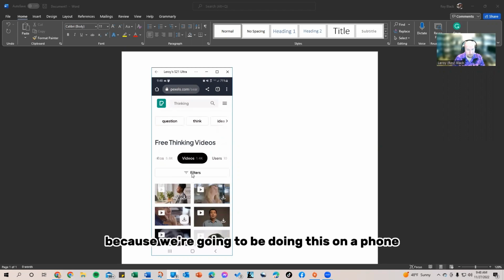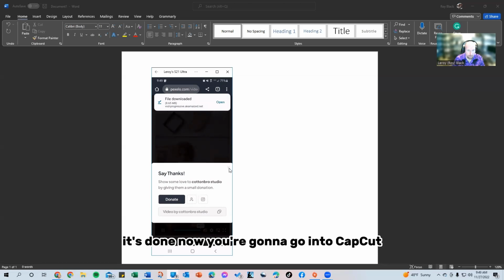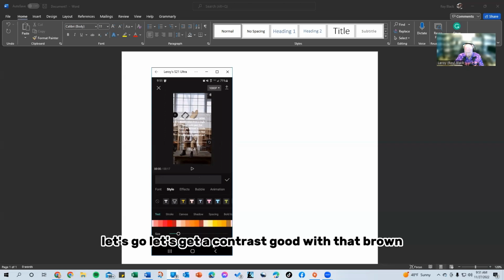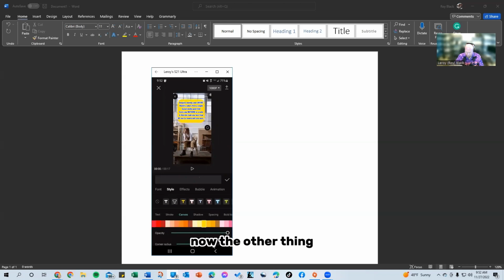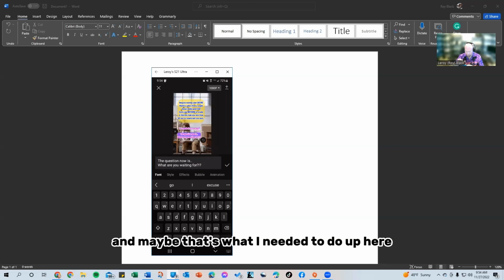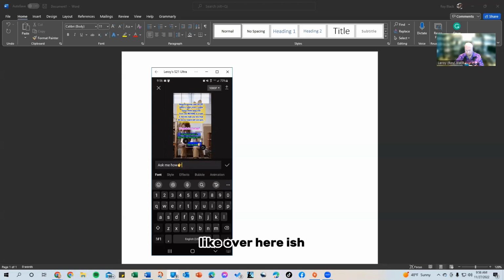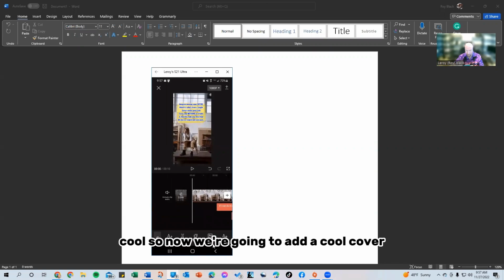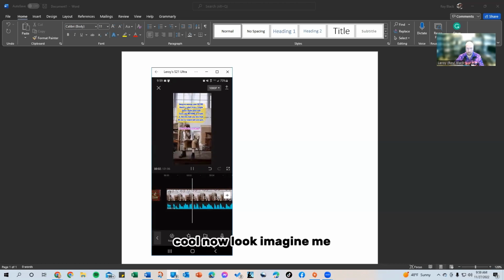How to make Short Videos without showing your face😨😱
In this video  I'm going to show you how to make a quick short-form video you can post to social media for free to advertise your offer/product/service. I would NOT recommend using this all the time. You should be growing YOUR brand and audience based on YOU and not someone else but if you need a crutch to get started or you're pressed for time, perhaps this will help you!

I have helped many people, just like you, break through their limitations, quit their 9-to-5, and make money online right from the comfort of their own homes -- even with kids! So if you are tired of your boss telling you what to do, living by someone else's rules, or just getting up before the crack of dawn, subscribe and join me by becoming a DIY Entrepreneur.

I create videos weekly on topics like:
and MORE...
I post new videos weekly to help DIY entrepreneurs build successful businesses online.